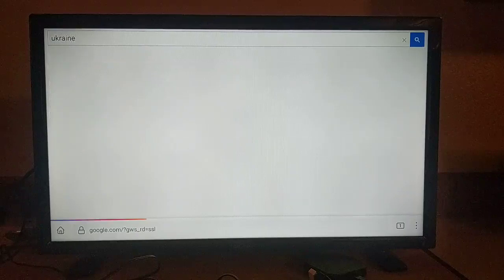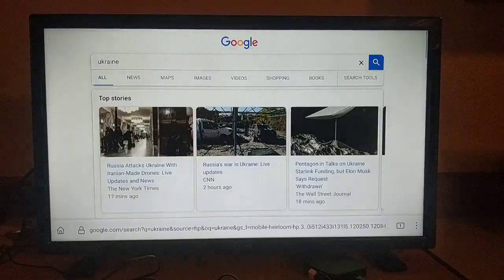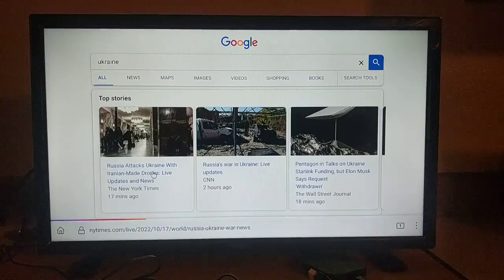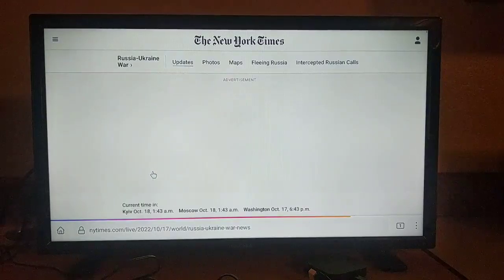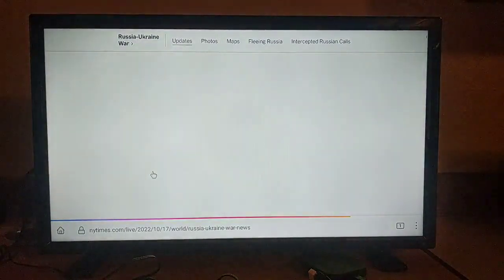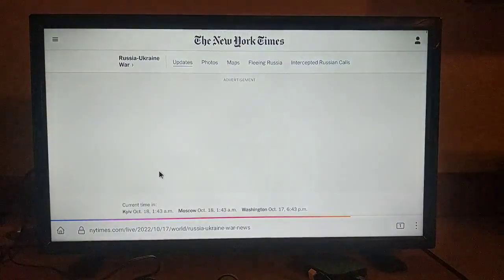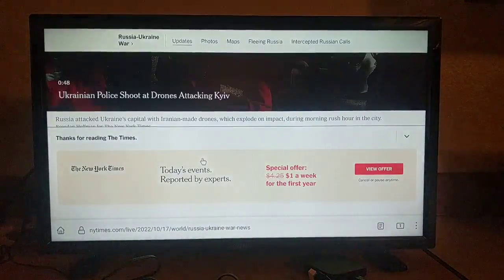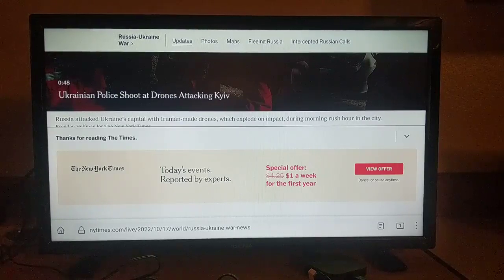Added keyboard/mouse and installed Firefox onto the Walmart Onn 4k box!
More experiments with Android TV 12 on this $20 device...